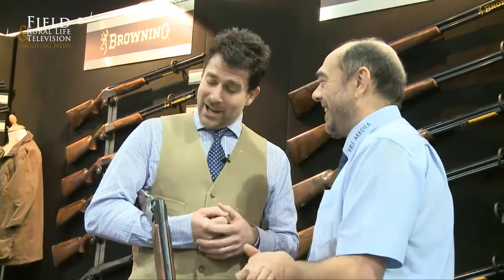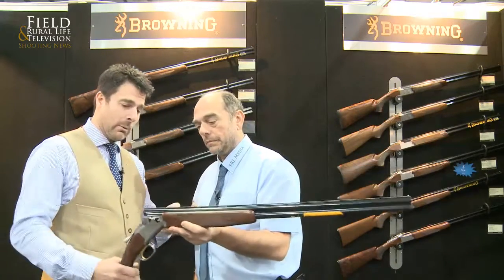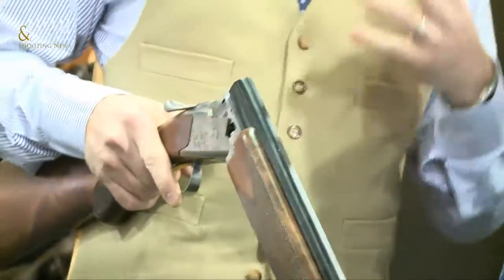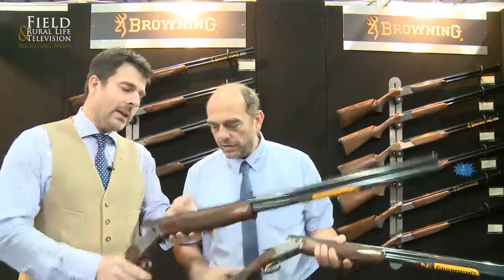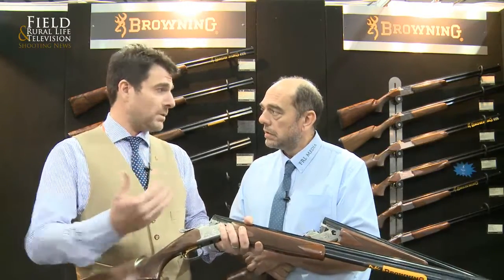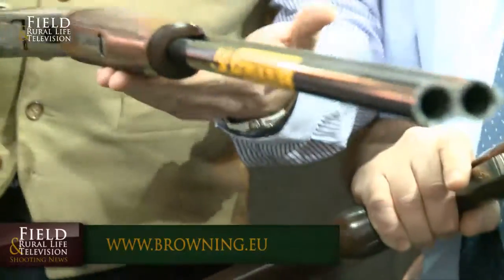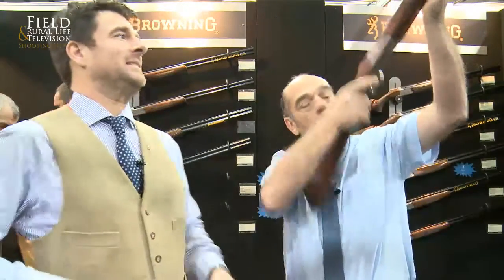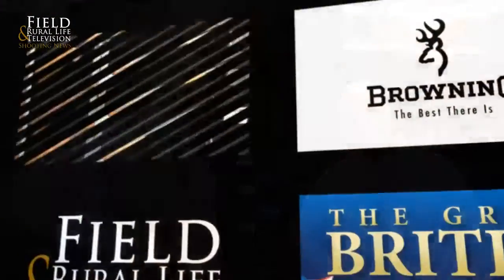Browning 20 gauge at British Shooting Show 2014